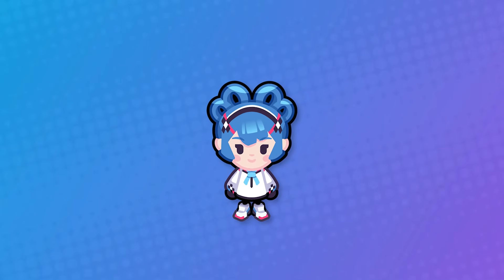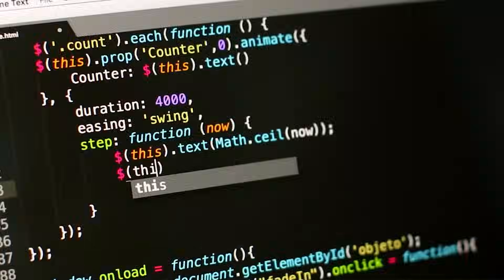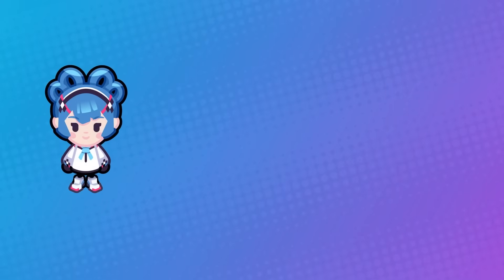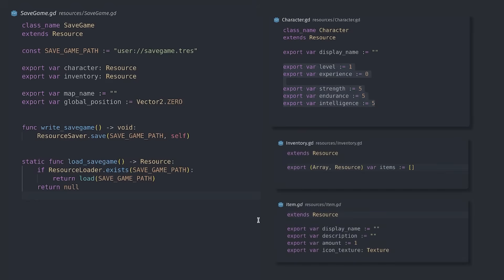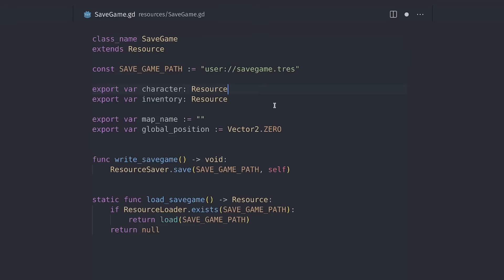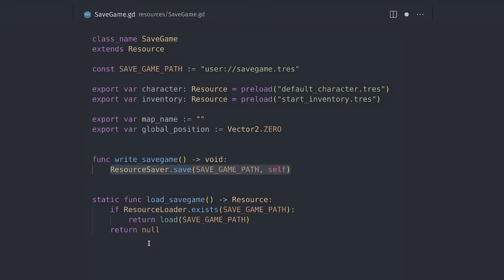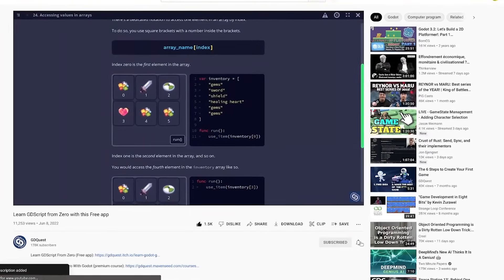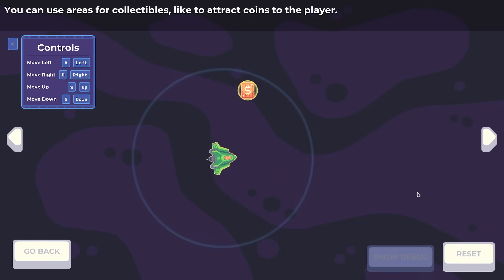Godot makes saves so easy!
This approach has a risk for players as resources can run arbitrary code. New video explaining that

👥 CREDITS

💌 JOIN US

📝 CC-BY LICENSE